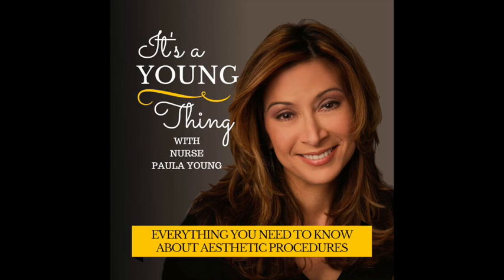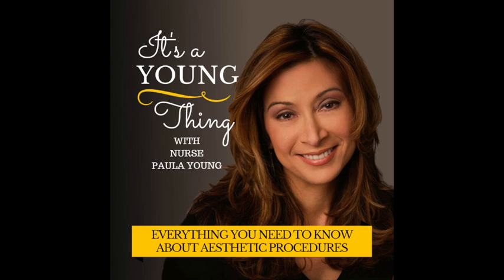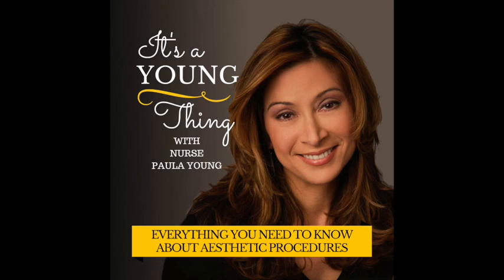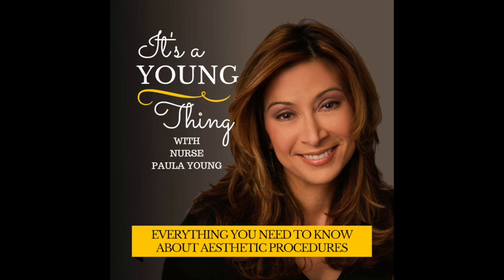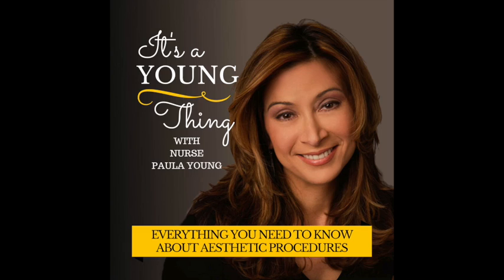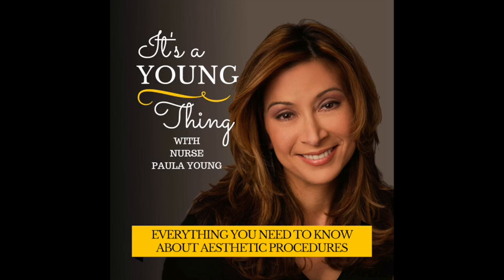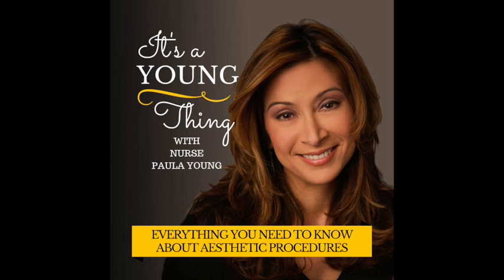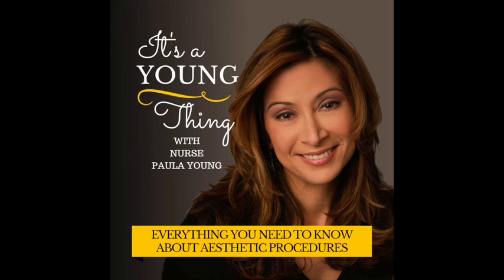Podcast Episode 33 - Tell Me About Hyperhidrosis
If you have severe underarm sweating that soaks through your clothes, or causes you distress or embarrassment, you may have a medical condition called “hyperhidrosis”. In this episode Nurse Paula Young talks about new advancements in the treatment of hyperhidrosis that can give you your self-confidence back!